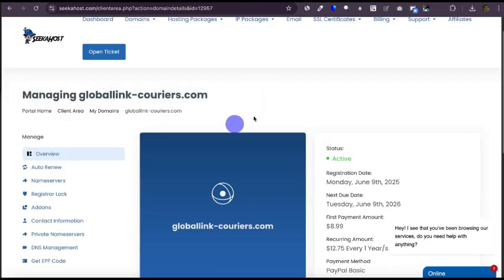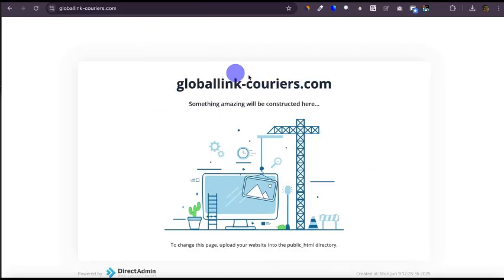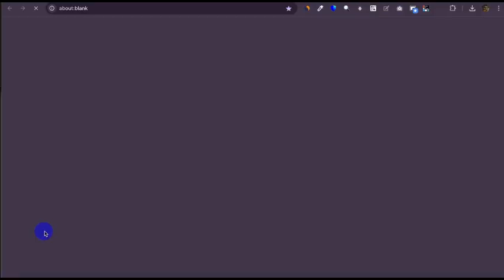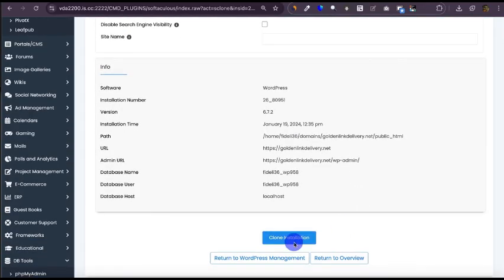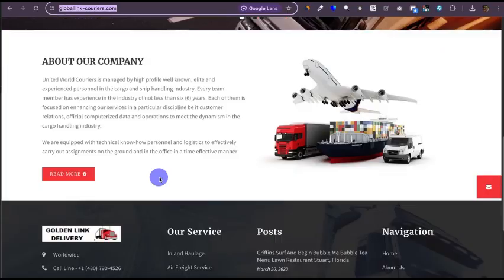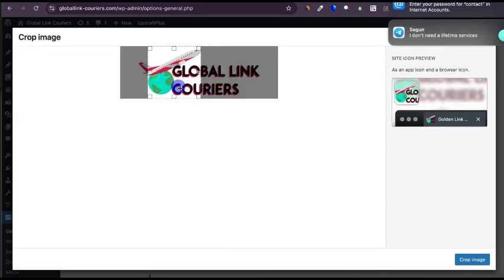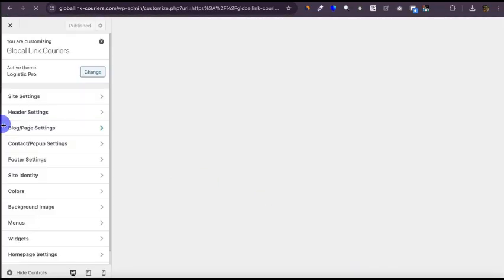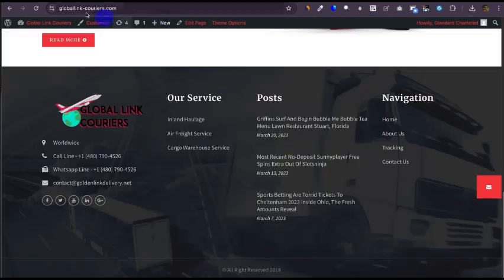Clone Any WordPress Website in 2 Minutes For Free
Want to duplicate a WordPress website in just 2 minutes — without paying a dime? 🚀 In this quick tutorial, I’ll show you the easiest way to clone any WordPress website for free, using tools anyone can access. Whether you're a beginner or developer, this method will save you hours of setup time!

This method is perfect for:

Wordpress clonning

Site migration

Moving from localhost to live

Duplicating templates or full sites

No coding. No expensive plugins. Just fast and free WordPress cloning.

👉 Watch till the end to avoid common errors and see the entire process from start to finish!

🔧 Tools Used: Free WordPress plugins + simple dashboard tips
🎯 Ideal For: Freelancers, WordPress beginners, developers, and bloggers.